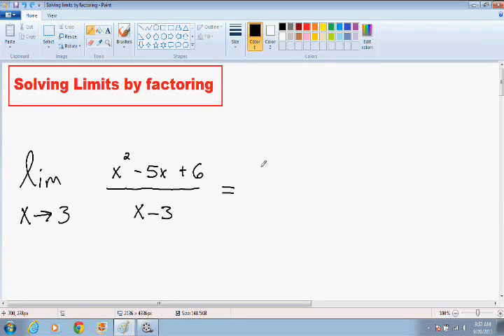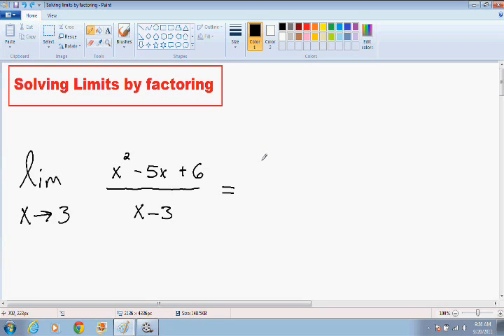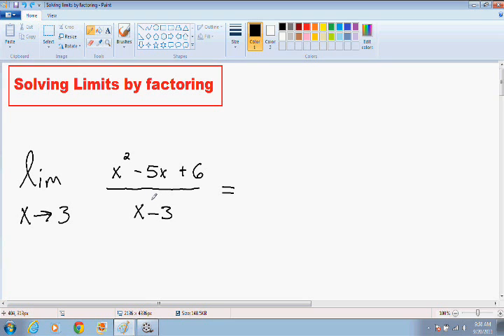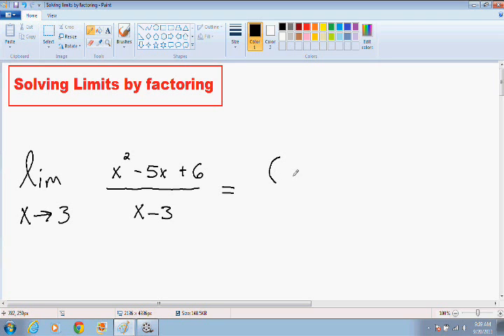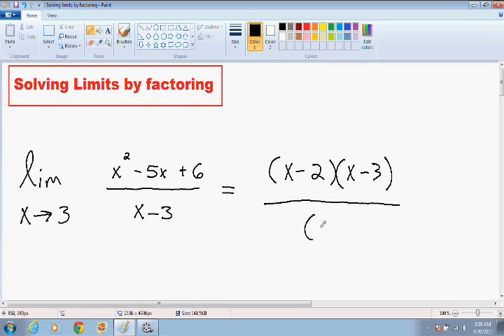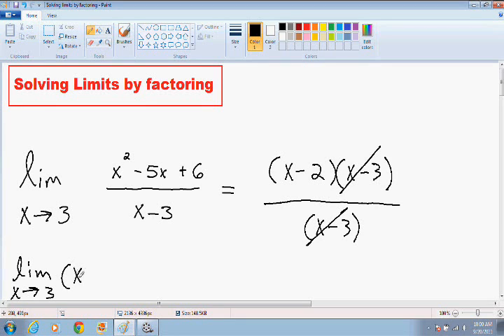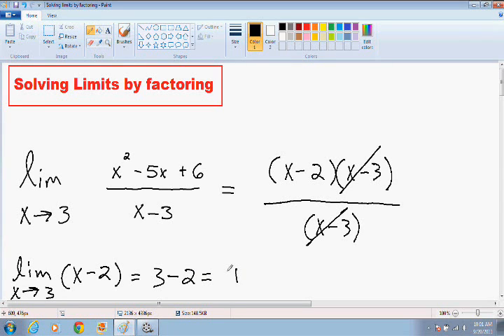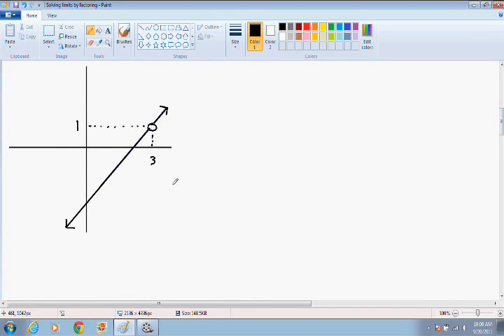Solving limits by factoring - Calculus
for more free videos on limits and all other topics in Calculus.